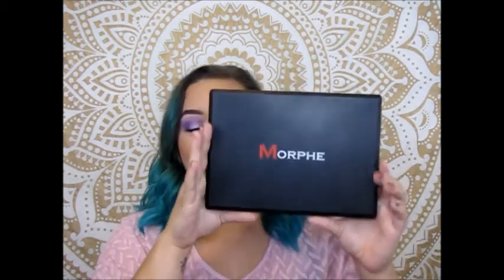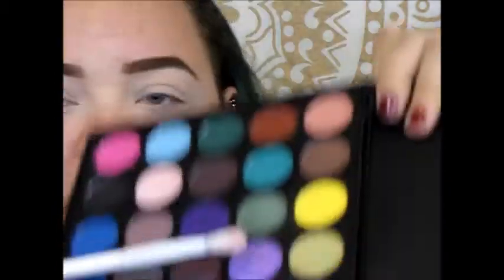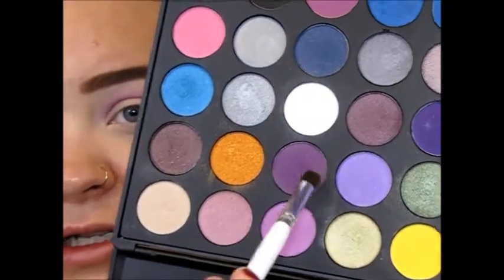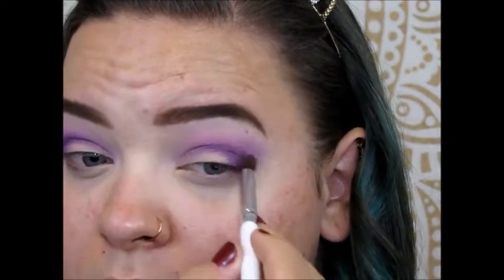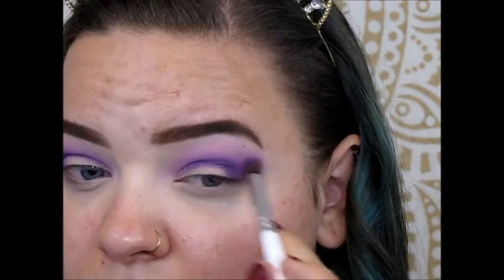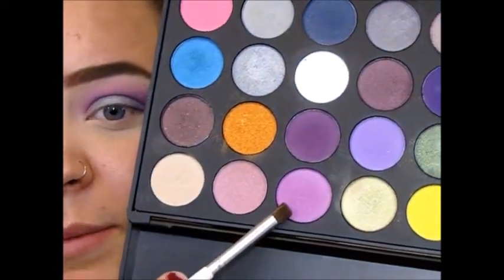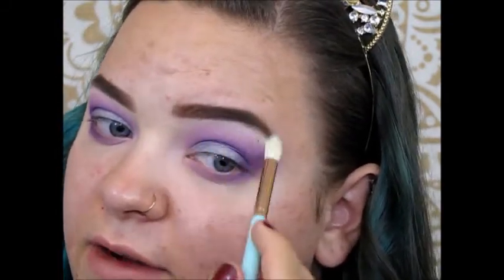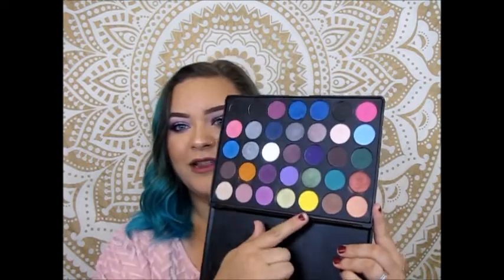Lavender Dreams- Part 1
Hey guys I hope you enjoyed this part 1 in a new Mini Series on my channel! 10 looks using 1 palette! I am so excited to start this series and I hope you all like it too!

Saige doing my makeup-

Products used-
E.L.F. blending eye brush

Hey, I'm Brie! I'm obsessed with makeup and I am obsessed with finding great products that wont kill your wallet!